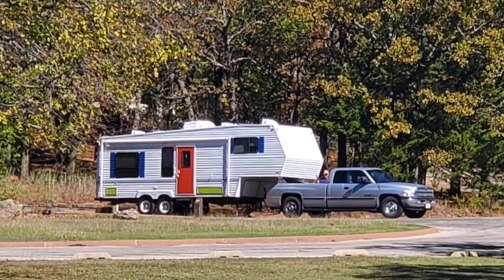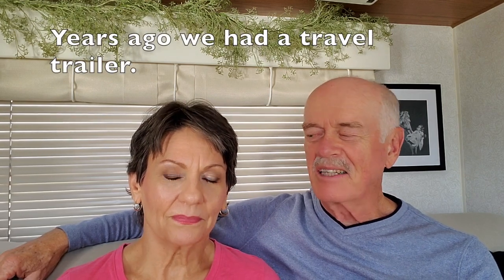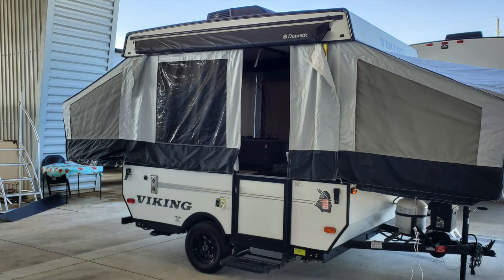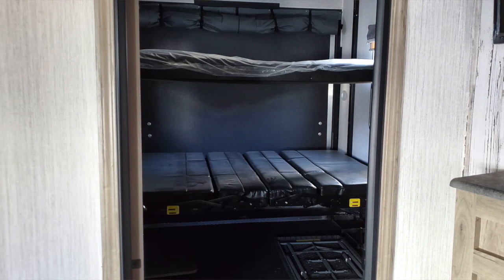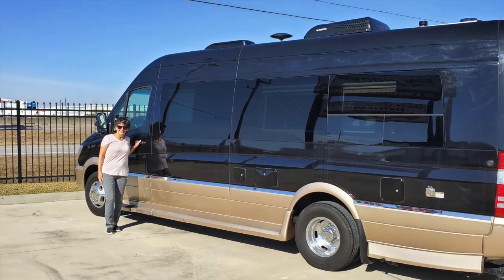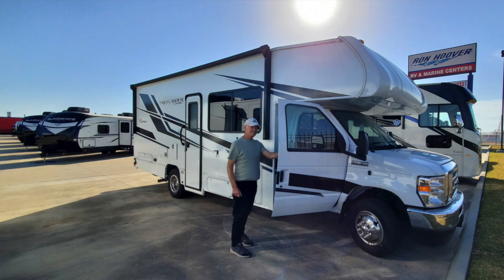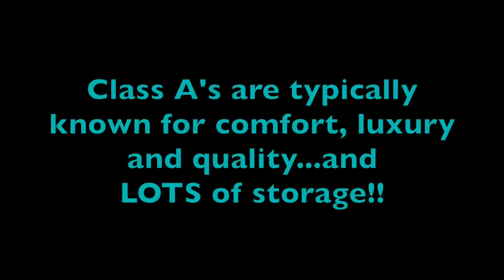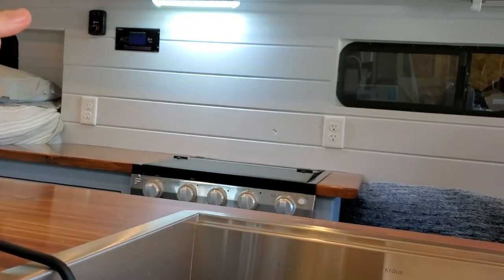YR 5: 8 types of RV's Pros and Cons of each HD 720p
Whether you are shopping for your first time RV,  looking for a change or are just curious, this video will show you 8 different types of RV's and the pros and cons of each for you to consider.

FREE APP for free camping:  freecampsites.net

FILMED WITH: Samsung S10 Android smartphone

ABOUT US: Gary is a retired pastor who occasionally "un-retires" to help fill a church vacancy as an Interim Pastor.  I am Orlene, his wife and helpmate and Video Creator.  We have family and friends all over the USA and in Canada.  So in August of 2017, we went out in faith and bought a used 1998 Dodge Ram 2500 pick up and a used 2000 Jayco Eagle 5th wheel we named "Faith" and began our adventure!  We live FULL -TIME in our tiny house on wheels and LOVE it!! We show you our travels through this beautiful country, the wonderful people we meet, how to care for your RV, tips and hacks to live comfortably in a tiny house, improvements we are making to our RV HOME, how to stay healthy on the road, enjoy retirement and the amazing stories of how our faith has helped us through many of life's situations!!